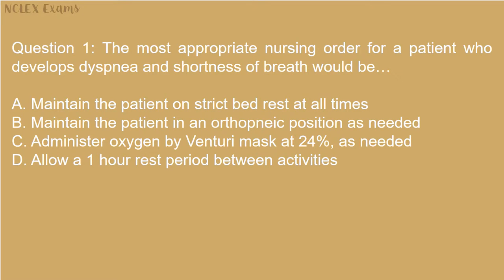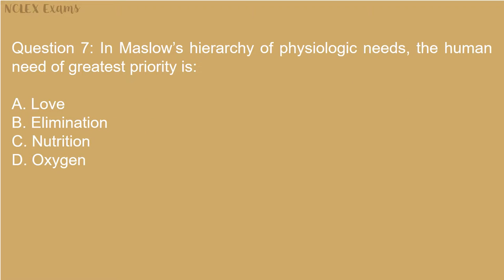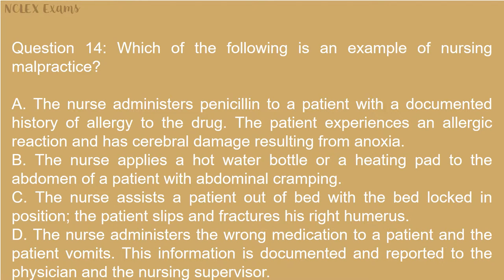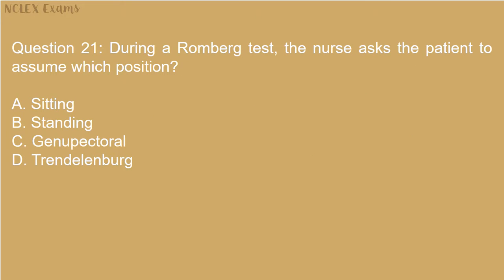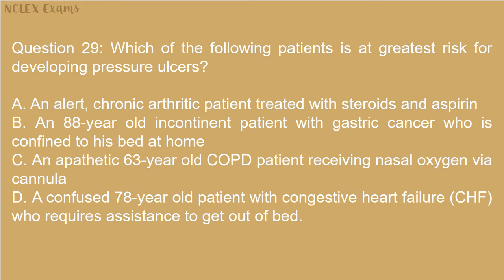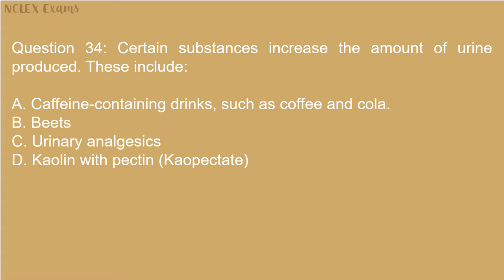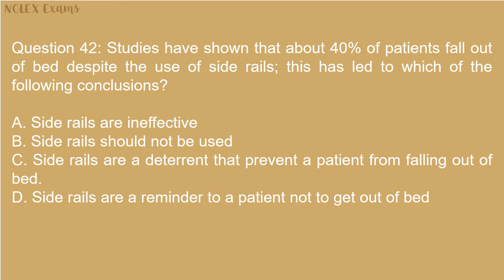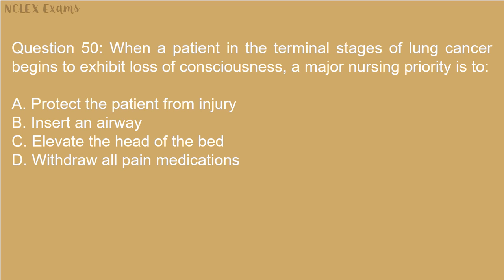Fundamentals of Nursing 2 | Nursing Exam (56)